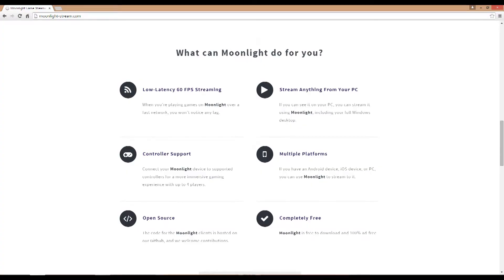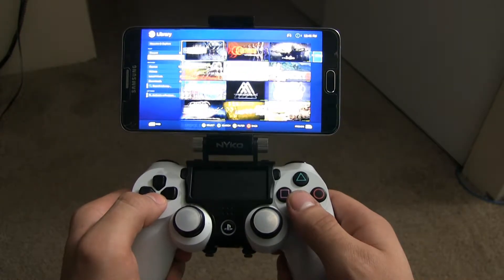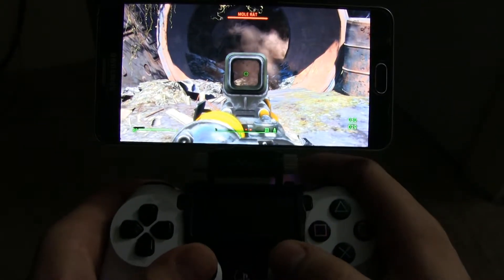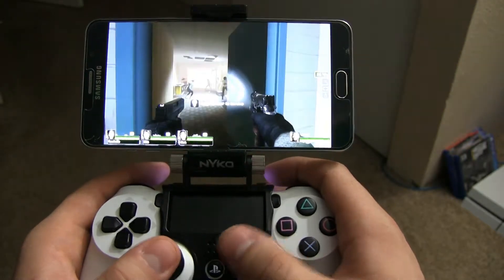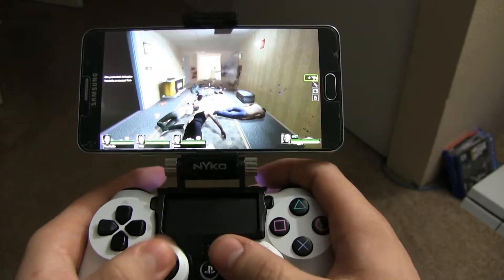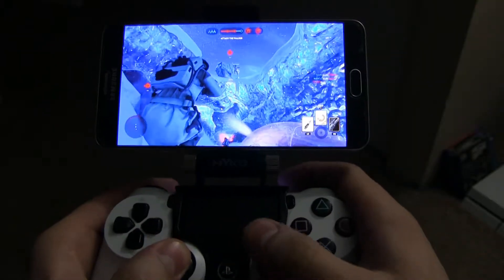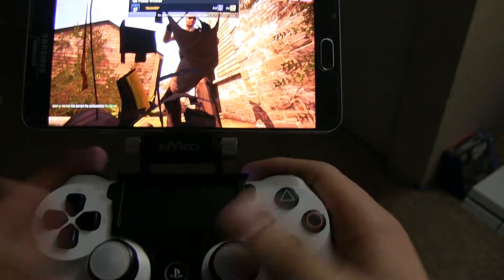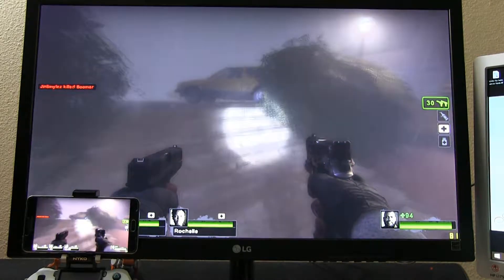Play PC Games on your Mobile Device! (Moonlight Game Stream)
Looking to play full PC games on your Android or IOS device? Well you already can! Simply download the Moonlight Streaming app onto both your pc and mobile device and make sure they are both connected to the same network.

Moonlight-stream.com